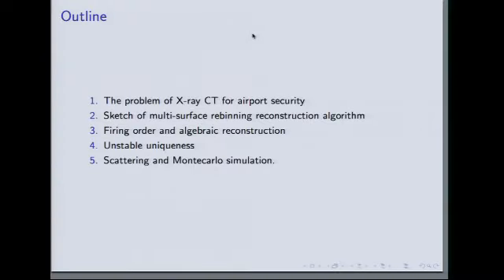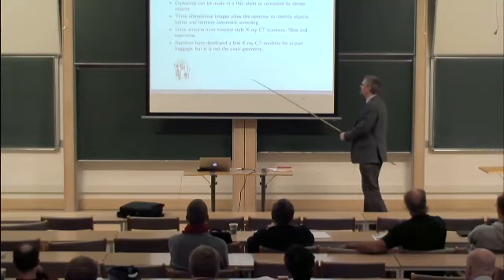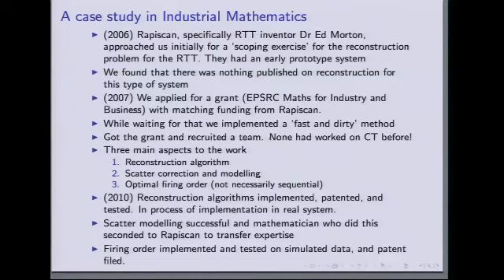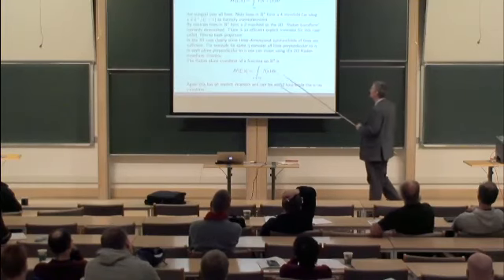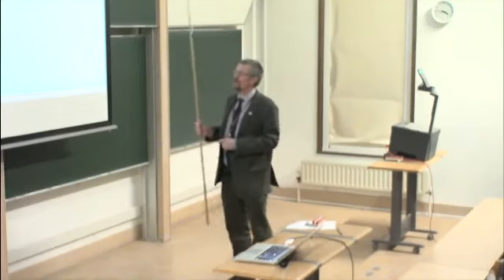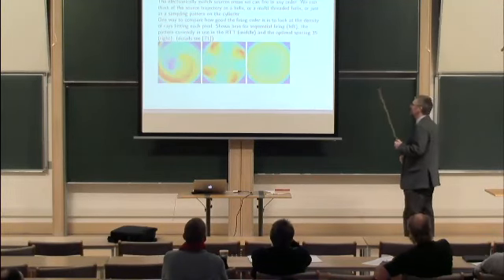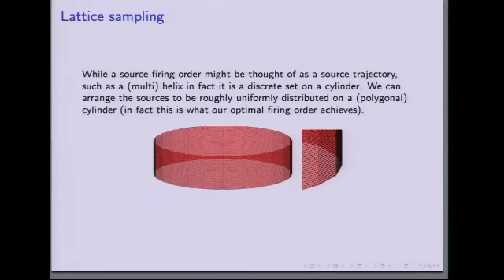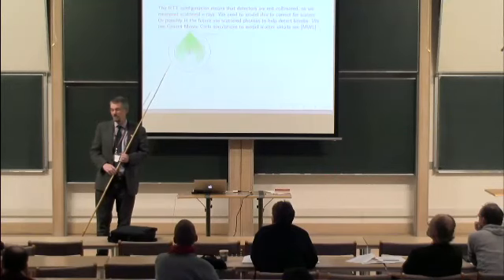Prof. Bill Lionheart | Reconstruction for an offset cone beam x-ray tomography system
Title: Reconstruction for an offset cone beam x-ray tomography system
Speaker: Professor Bill Lionheart (University of Manchester)
Date: 12th Dec 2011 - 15:30 to 16:00